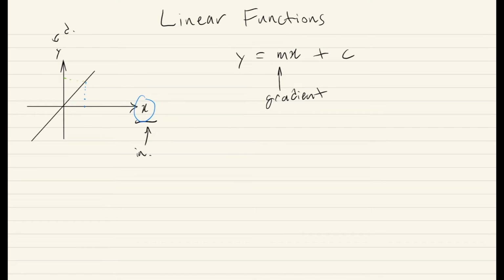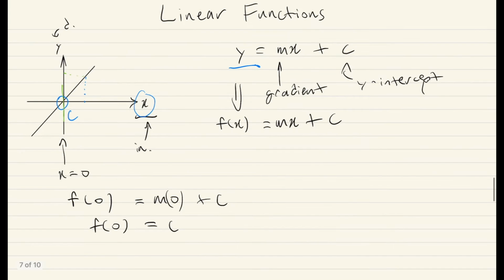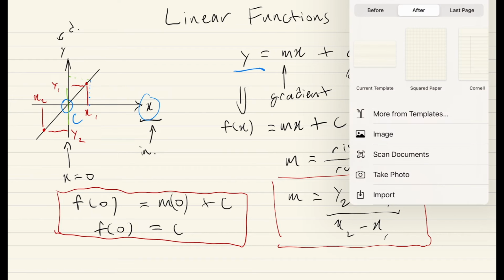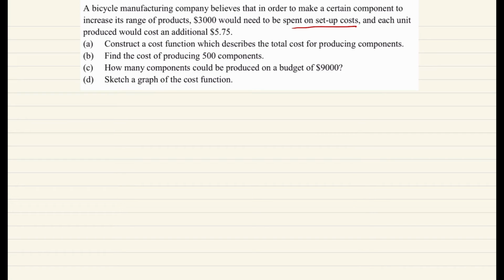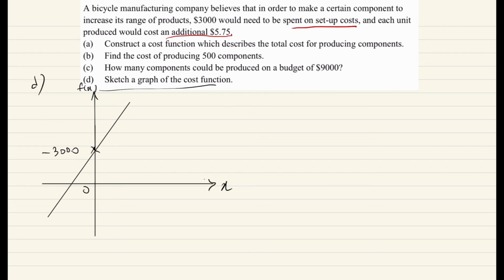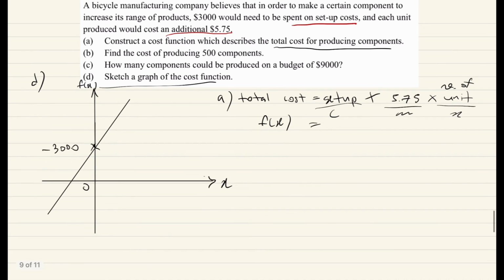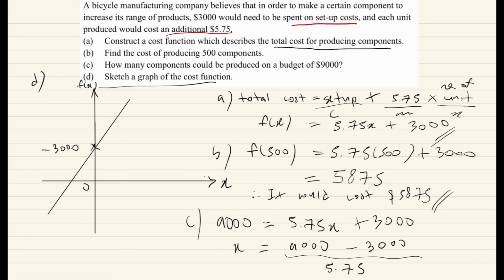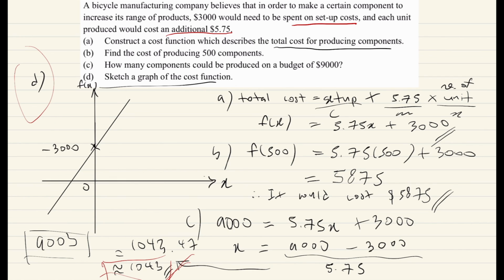Linear Functions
This video discusses everything important about linear functions.

I promise to improve my handwriting.